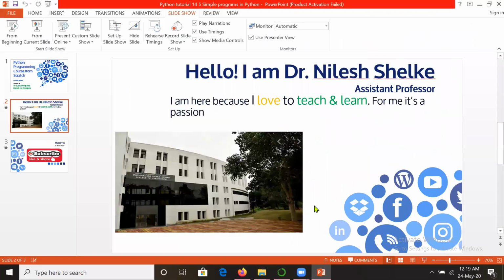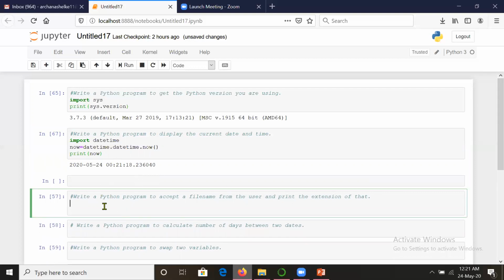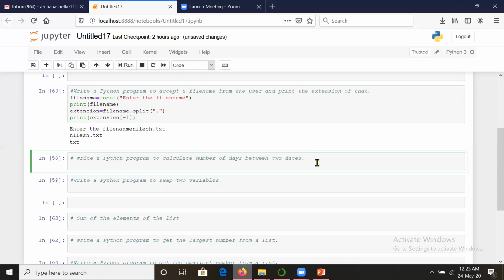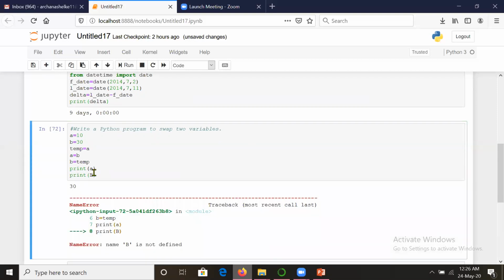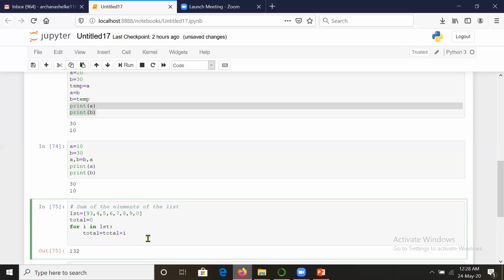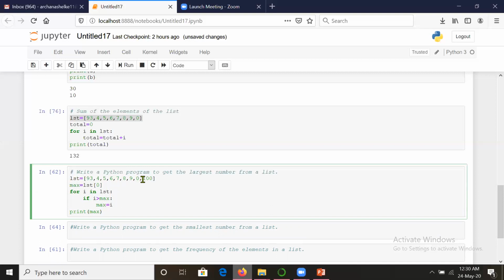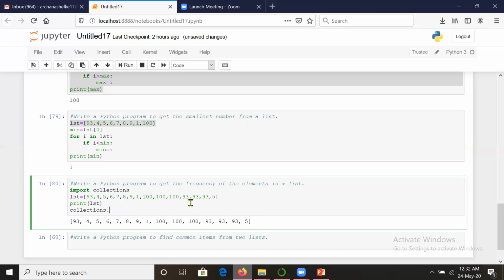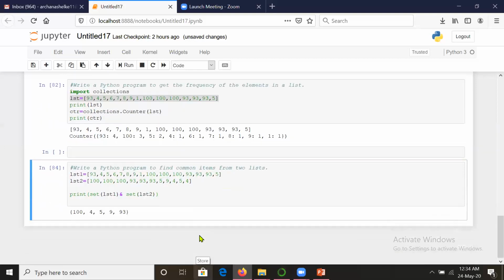10 Basic Programs Hands on Sessions in Python Tutorial 14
Python programming course from Scratch
Instructor: Dr. Nilesh Shelke
►Notes:
In this session we will see hands on sessions on very useful basic programs.